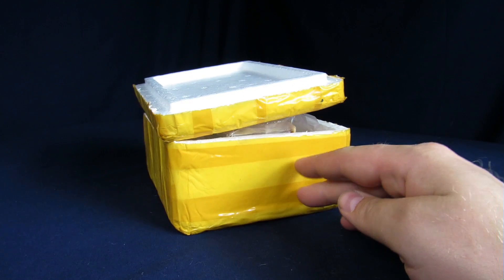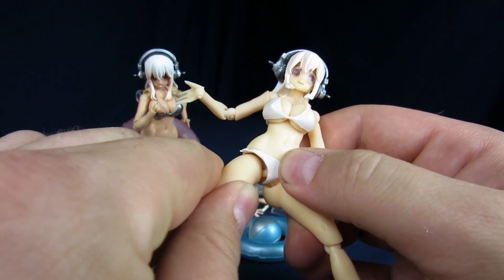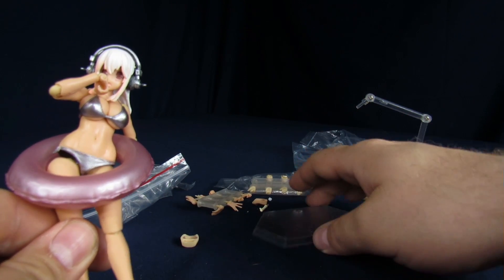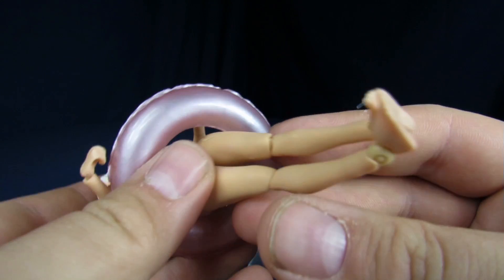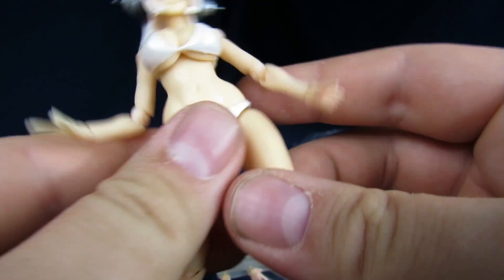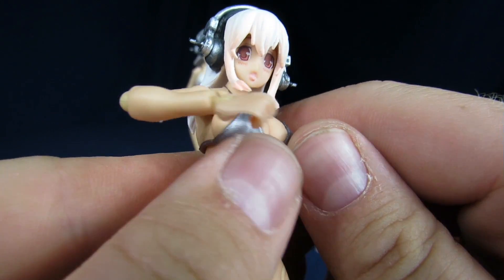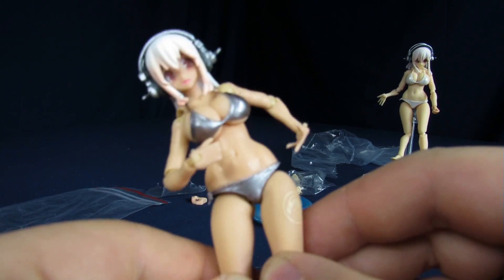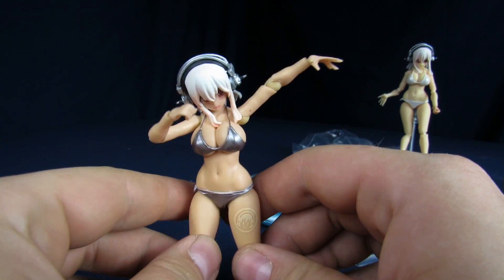Bootleg Figma Super Sonico Beach Bikini Figures - The Review That Never Was